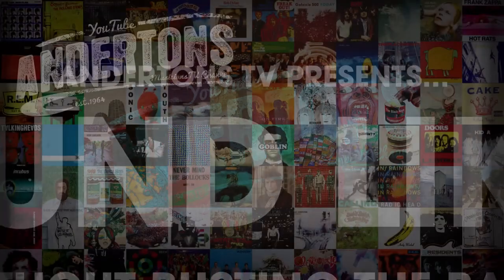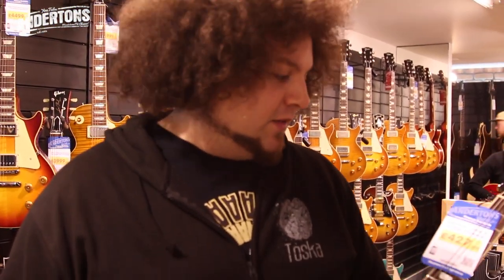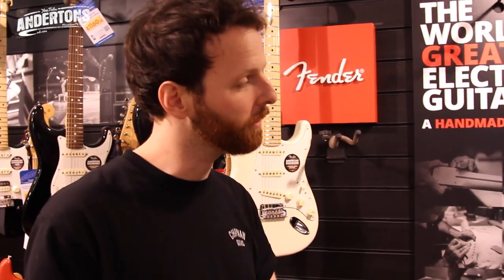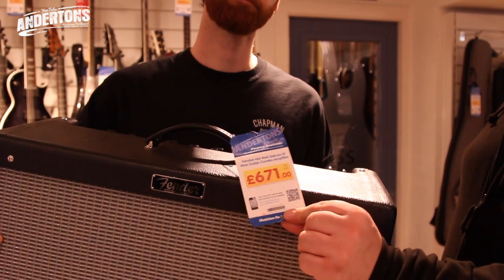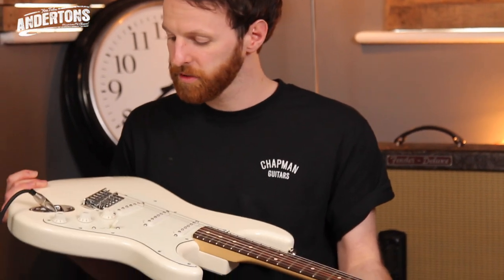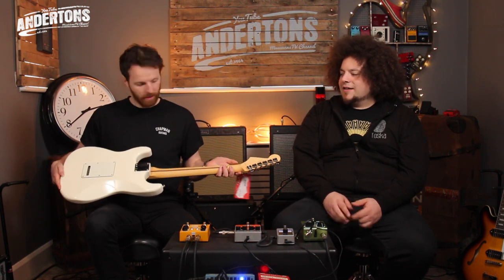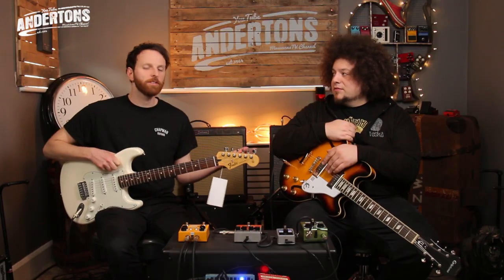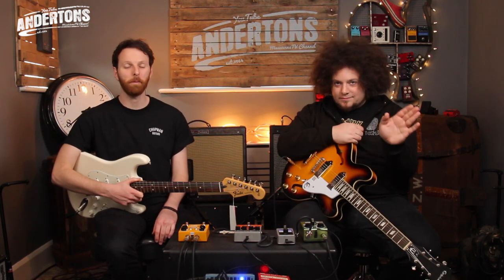Sound Like The Strokes | Without Busting The Bank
Watch Rabea Massaad and Matt Hornby attempt to sound like your favourite artists on a budget using the most accurate but affordable gear they can find from Andertons Music Co.

In this episode they attempt to sound like The Strokes!!!

Here's the gear they chose:

2 x Fender Hot Rod Deluxe III 40W Combo - This item is no longer available, but check out the new and updated Hot Rod Deluxe IV